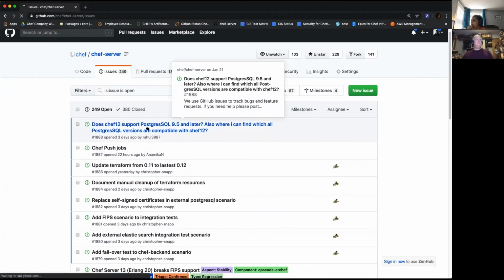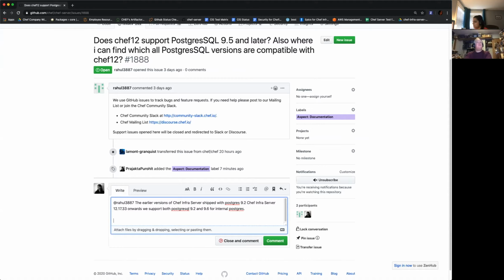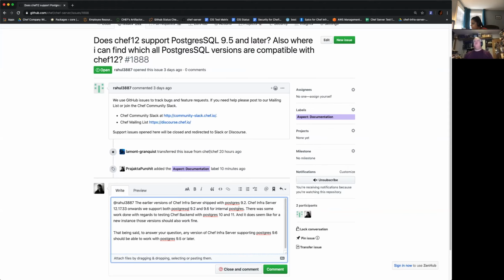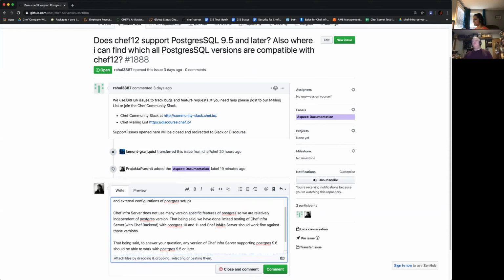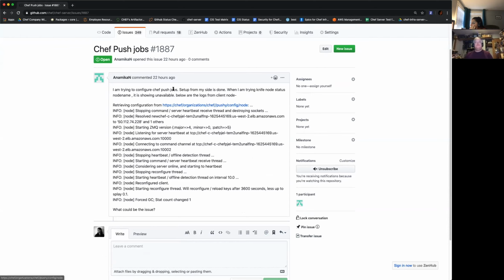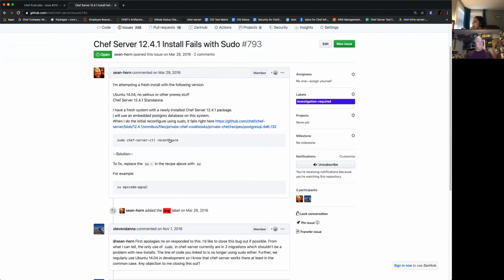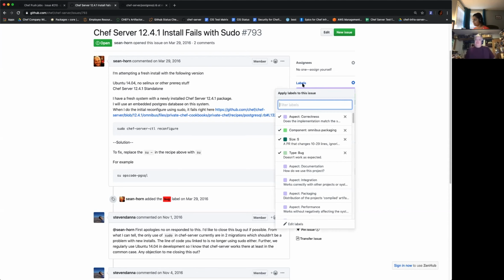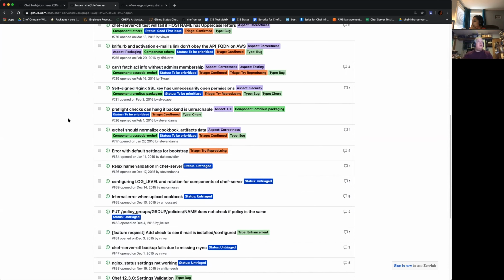Chef Infra Server Triage 1/24/20